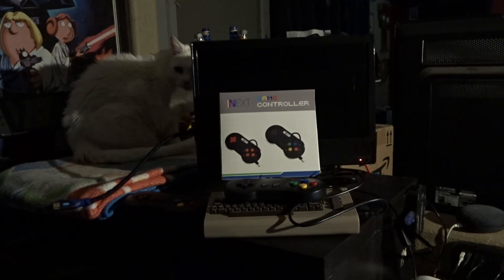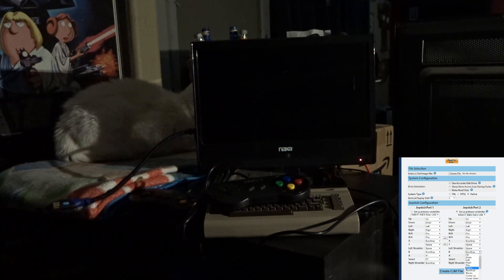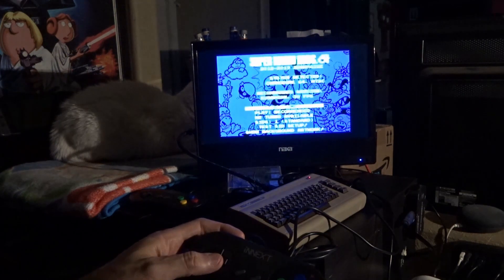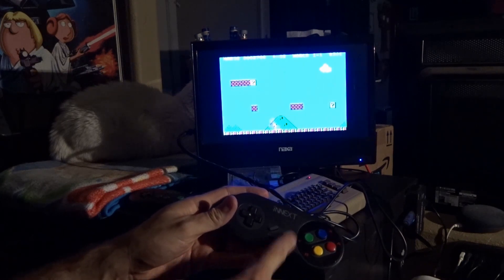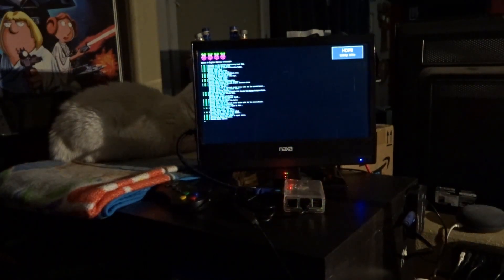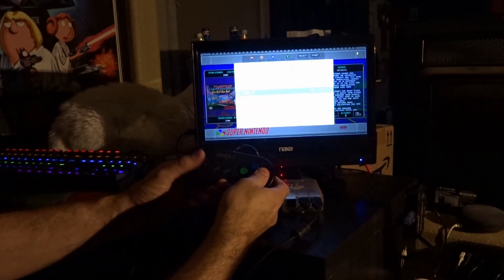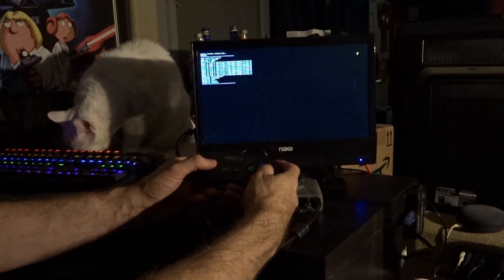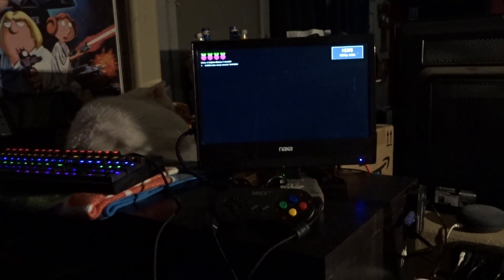iNNEXT SNES Retro USB Controller (TheC64Mini / Raspberry Pi)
Meet the iNNEXT SNES Retro USB Controller (2 pack - $10.99 at Amazon)

We'll show you how it works with TheC64Mini and the Raspberry Pi (RetroPie).  We'll even show you how to configure it within RetroPie!